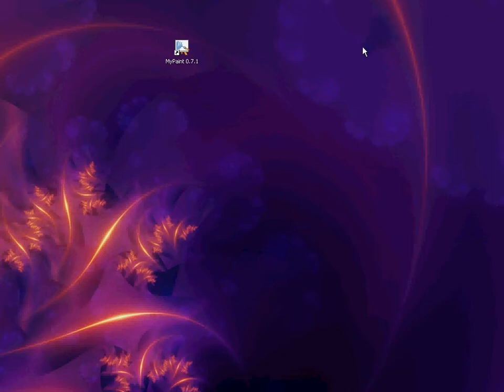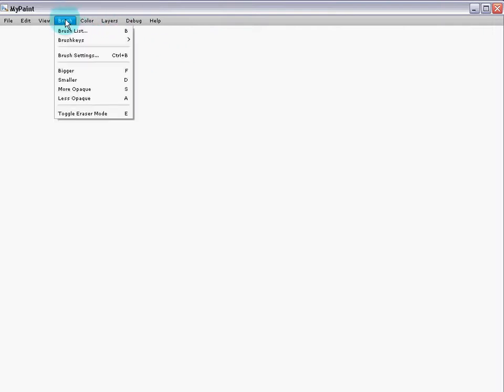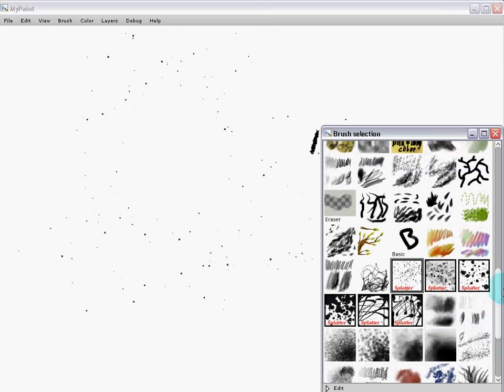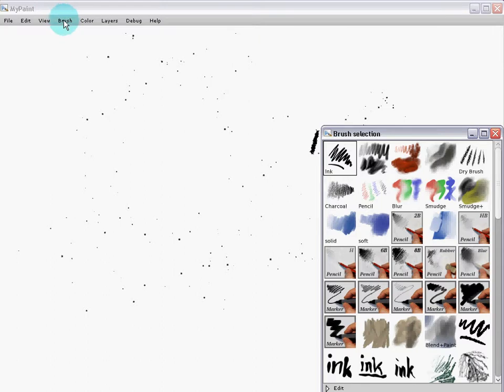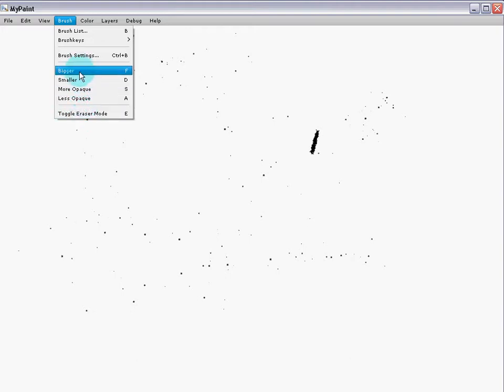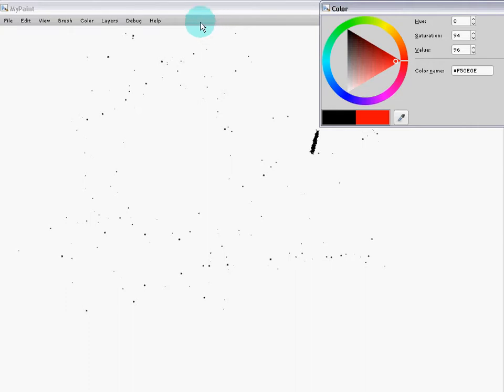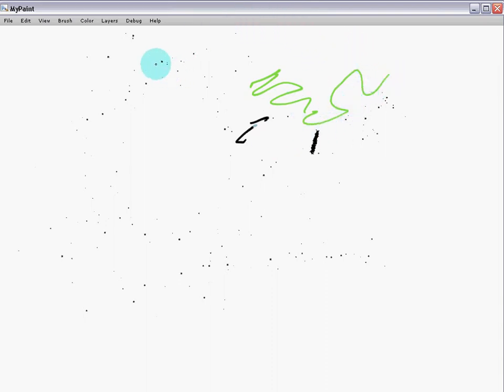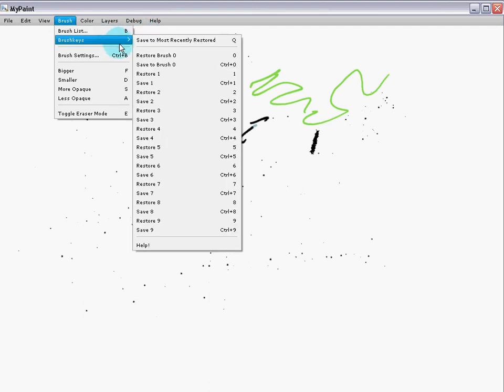MyPaint introduction Tutorial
A sample video tutorial for oDesk buyer.  MyPaint Rocks!